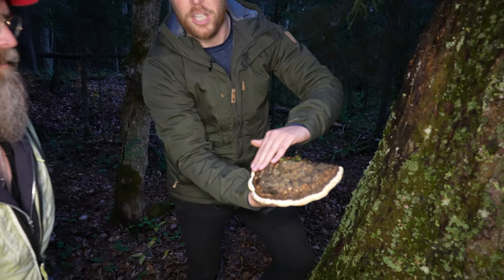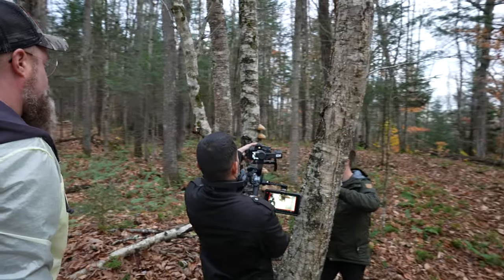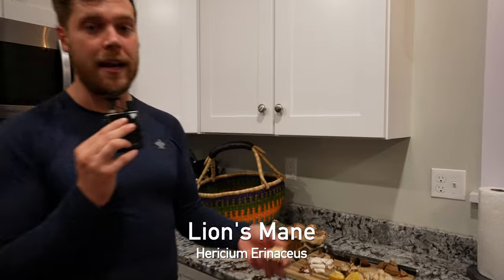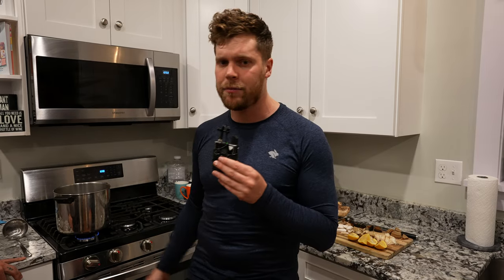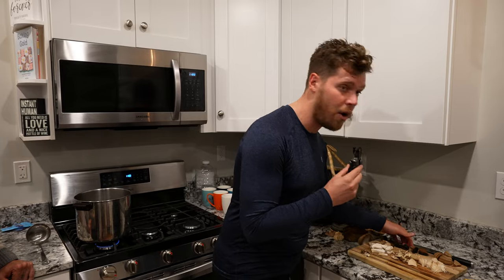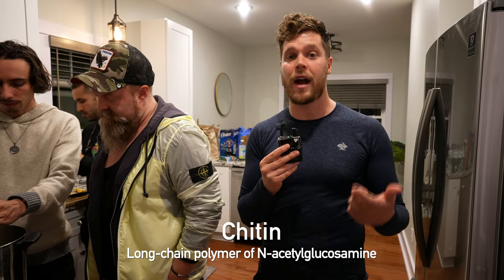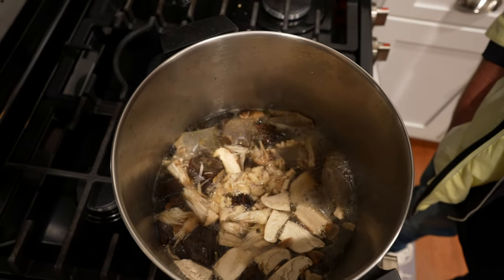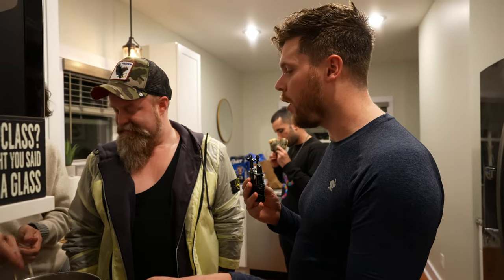I Get Owen Cook to Make an INSANE Mushroom Tea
Owen Cook's channel: @OwenCookSelfHelp

Where to buy sustainably wild harvested medicinal mushrooms like Chaga and Reishi